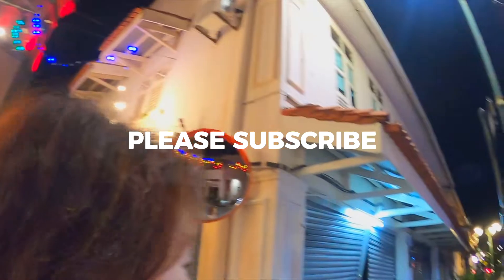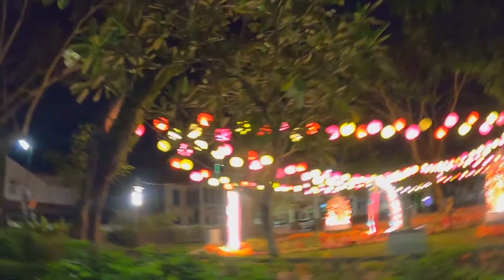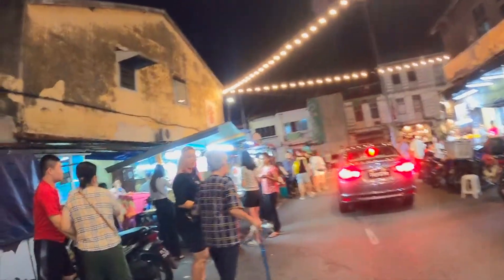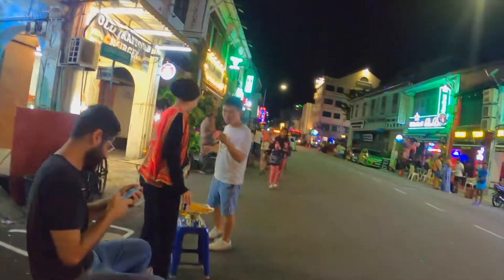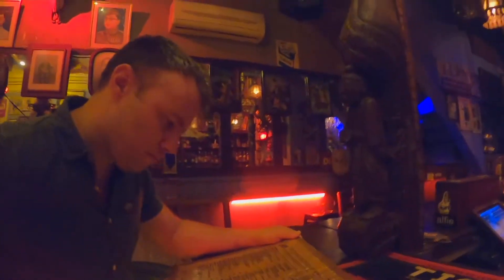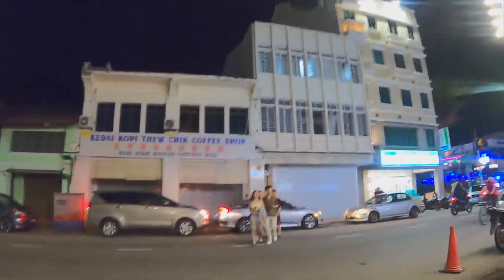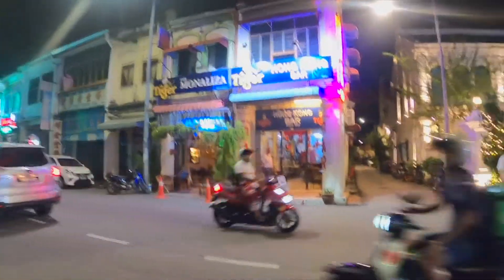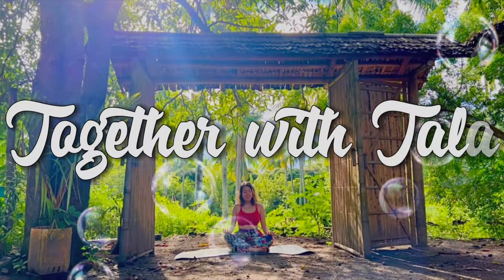This is a World Heritage Site⁉️🇲🇾 Nightlife and sreet food in George Town Malaysia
Hello beautiful and handsome viewers,

Thank you very much for joining me in my everyday life.
I made this channel to share information and document how life is like around my sphere. Hopefully you find it interesting and entertaining!

Tala